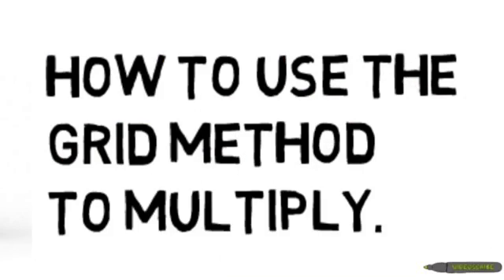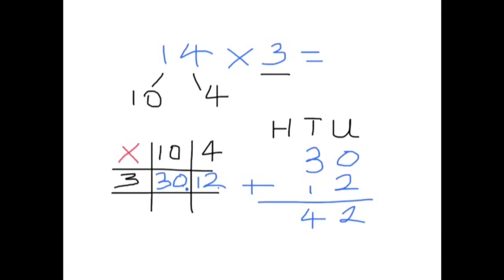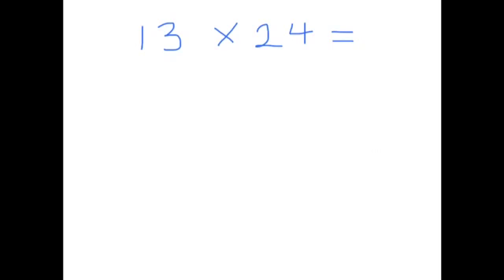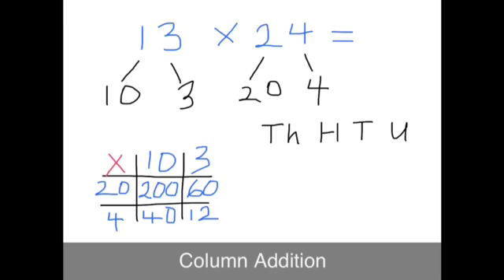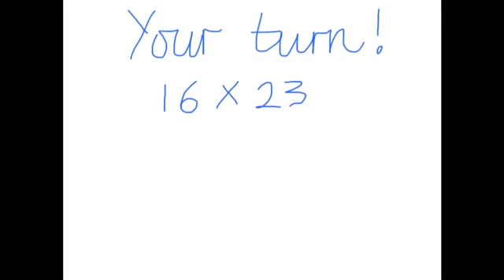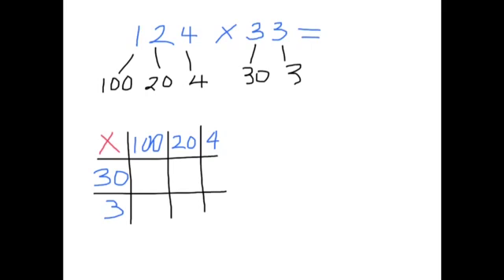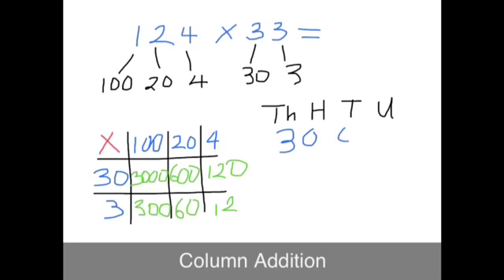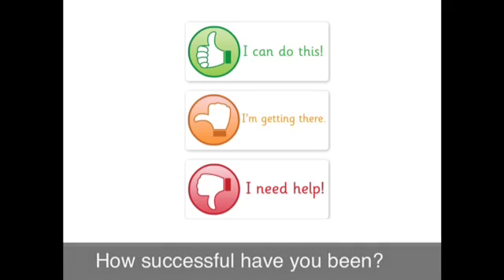How to use grid method to multiply